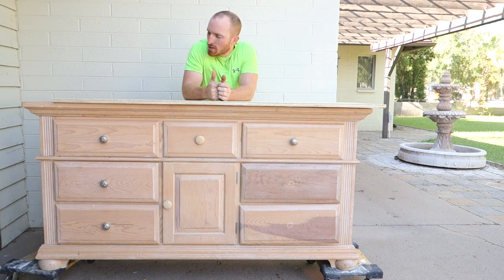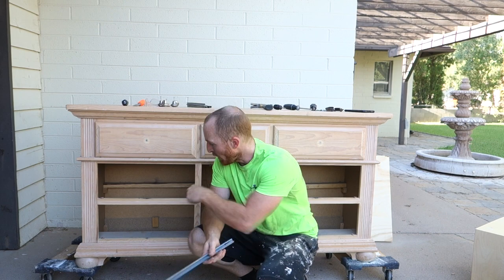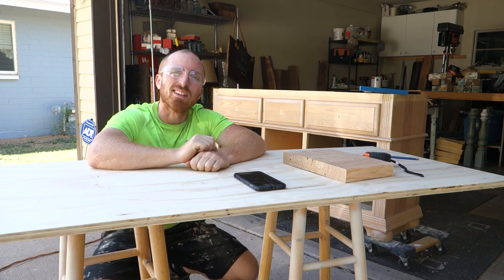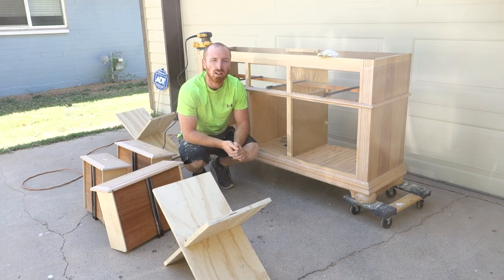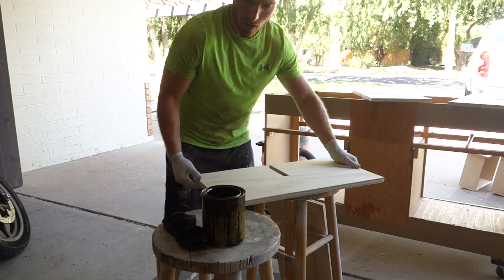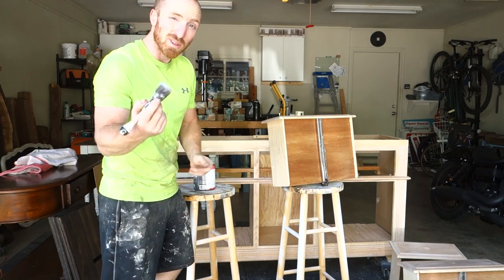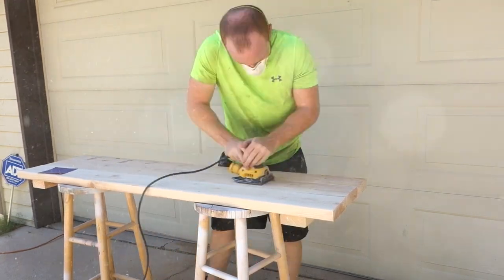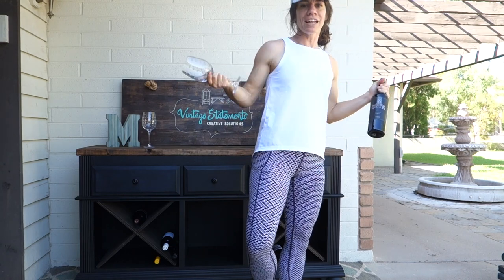Dresser transformation: DIY Wine Dresser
Description: We take an old ugly dresser that had been sitting in the garage for a long time. Today we tear it down and make it into an amazing wine dresser. The transformation is amazing

Paint Color: Flat Black
Stain Color: Dark Walnut